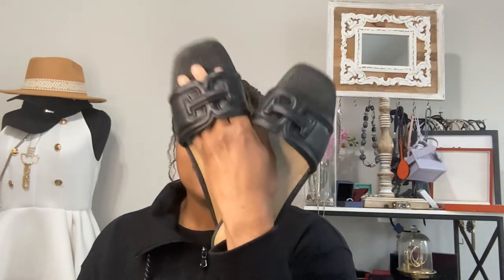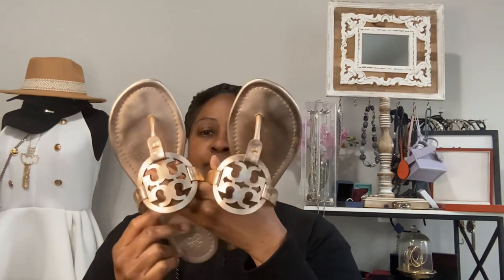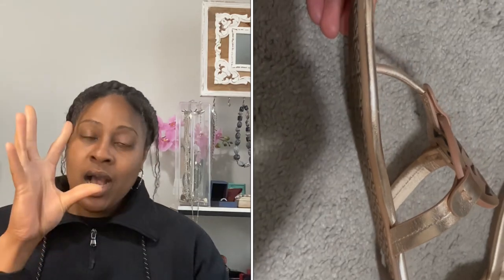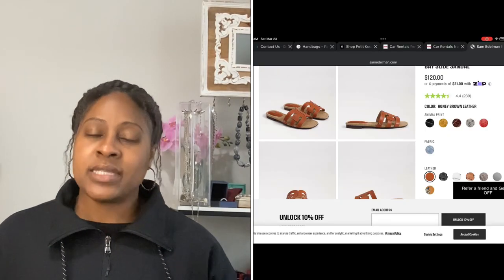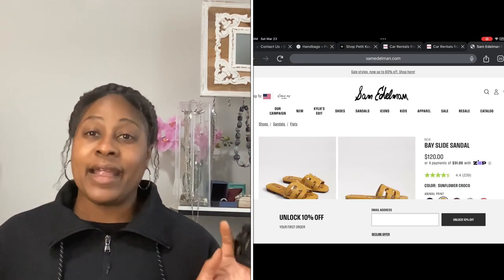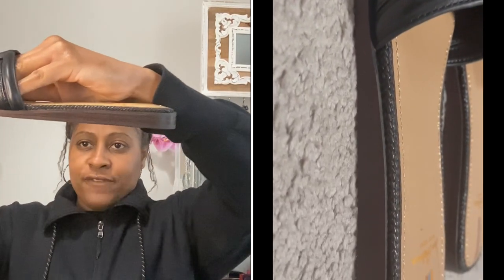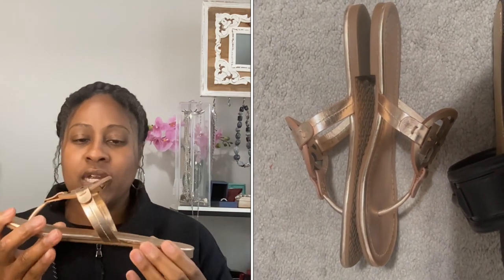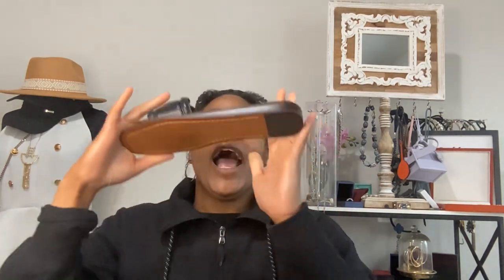Best Summer Sandal Tory Burch vs Sam Edelman | Which One is Worth Your Money?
Tory Burch Miller's are extremely popular but are they better than Sam Edelman? Let's discuss Tory Burch vs. Sam Edelman these designer shoes that are great and more affordable dupes to the infamous Hermes Oran sandal.

Styles Mentioned
Tory Burch Miller
Sam Edelman Bay Slides, Irina, and Fitz
Steve Madden
Hermes Oran

***Need help finding luxury handbags? Us this link to save time with my luxury bag personal shopping service.***

***Want more quick style inspiration for casual wear or more discussion about fashion?